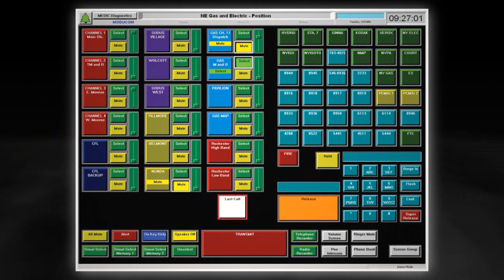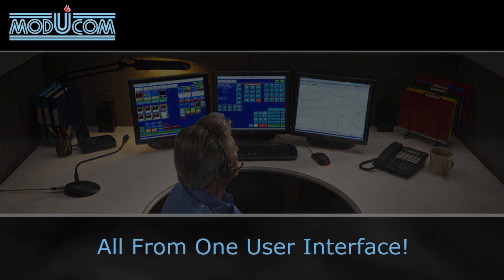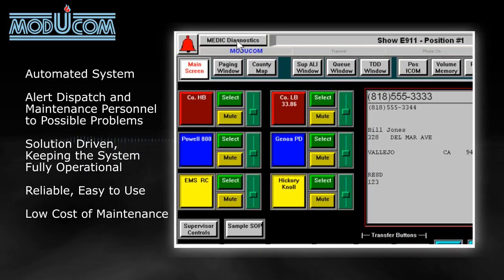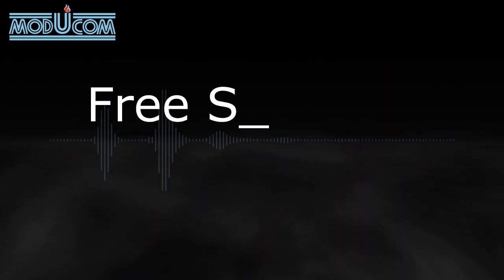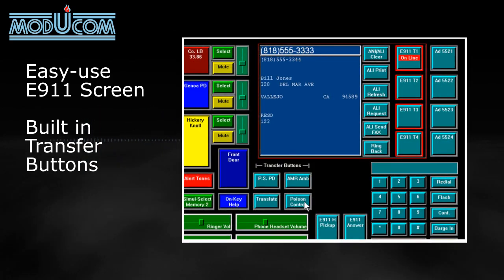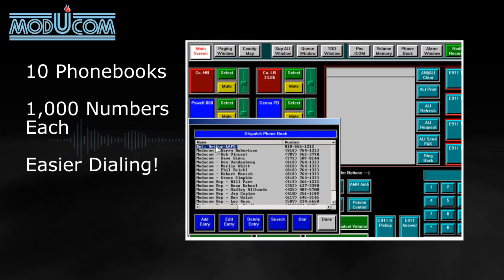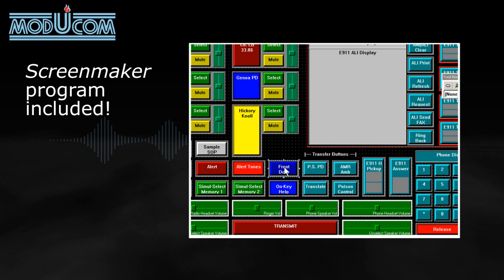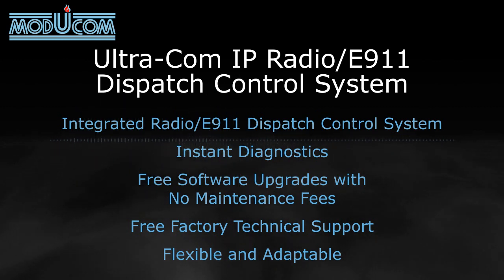ModUcom UltraCom IP Radio Dispatch / E911 Communication Control Console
The Ultra-Com IP is a complete critical communication control system that manages radio, telephone, E911 and mapping resources. Advanced technology enables the most cost effective system on the market.

Integrated radio, telephone and E911 communication system
The Ultra-Com IP E911/ Radio Dispatch Control System is an all digital 32-bit IP windows system. It is Phase II compliant providing radio dispatch, telephone, E911, mapping and Interoperability/VoIP, all in a single software application. This makes for reduced complexity, improved reliability, easier upgrades and way lower costs. The Ultra-Com IP is priced typically far less than the competition with dramatically lower maintenance and expansion costs. It adds up to the most cost effective system available.
Unlike our competitors, the Ultra-Com IP is a fully integrated system. You do not need to buy expensive add-ons to make the system complete. Every feature is built-in - all at no extra cost. Radio dispatch and E911 may be purchased as separate components.
User programmable
Our built-in visual tools are the most flexible way for users to program screens. Screens can be easily designed to fit the job exactly.  All screen interface layout, button size, location colors, labels and functionality are user programmable. System changes can also be made by your technicians instead of expensive factory programmers using the integral Customizer tool.
Advanced diagnostics
Ultra-Com IP users save over 50% on maintenance costs with our built-in diagnostics. Both local and remote, automatic and manual these diagnostics perform extensive test routines. They identify where failures occur, often switching automatically to back-up resources. Error messages provide clear explanations and offer corrective action. The diagnostics can even be used remotely by technicians at our factory to help trouble shoot your system.
Free software upgrades
Software upgrades are always free for the life of the system and there are no software maintenance fees. Upgrades include all new features and capabilities - this means a huge cost savings.
Built-in dual instant recall recorders
Dual instant recall recorders (radio and phone) are integrated into the system at no extra charge. This allows the operator to record and play back, independently, up to 90 minutes of radio and telephone messages. Save up to $5000 worth of hardware per operator position.
Optional integrated telephone and E911 logging recorder/MIS server
All telephone call audio is stored on the E911 Server. Calls can be retrieved using the integrated Search, Filter and Report Utilities from any access point on the system network. Call and audio data are backed up on DVD-RAM media eliminating costly separate logging recorders.